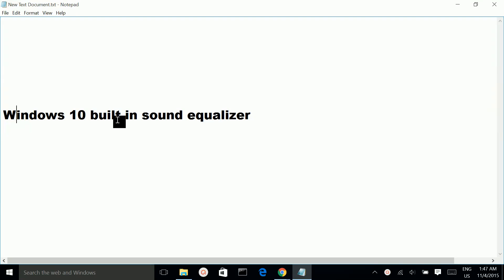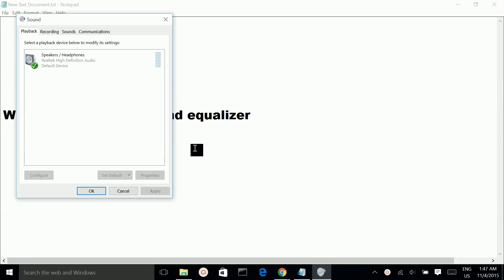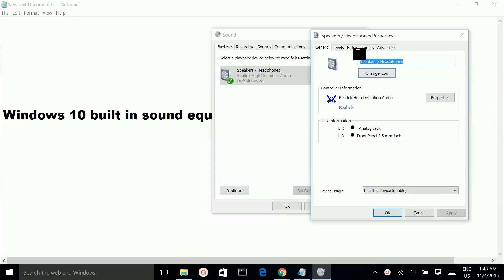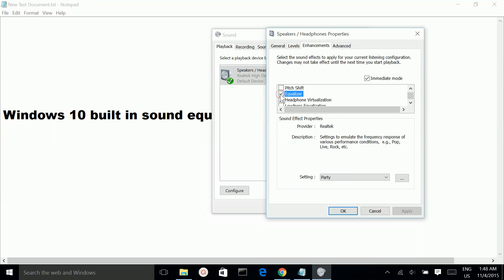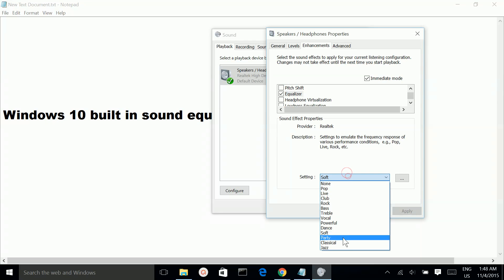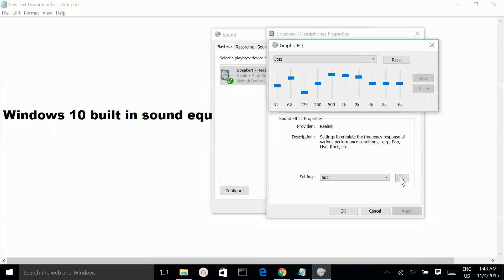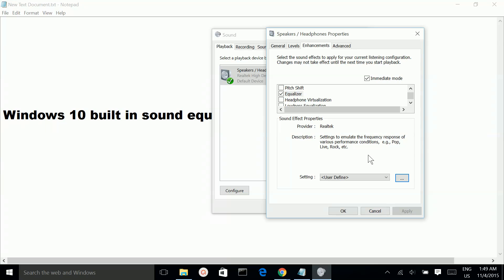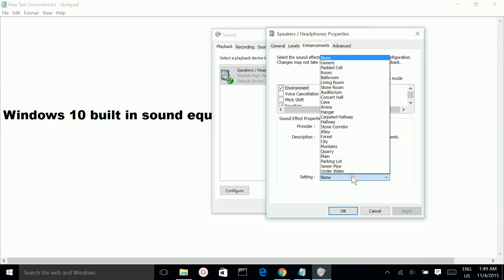Windows 10 built in sound equalizer